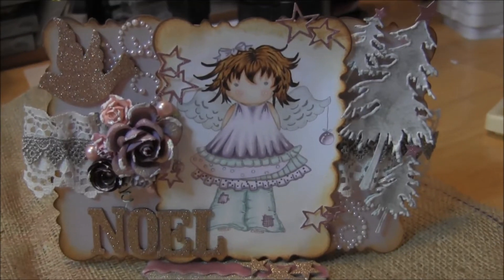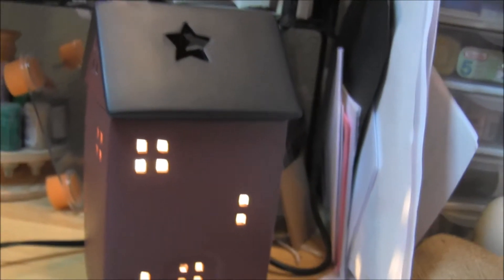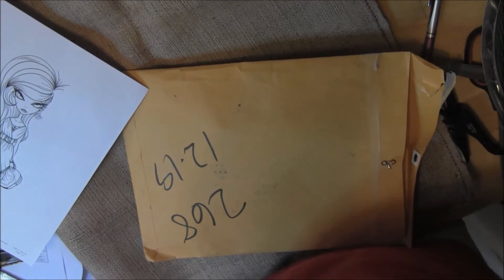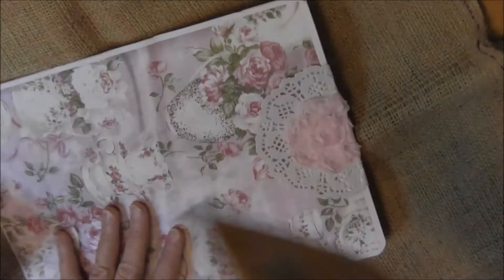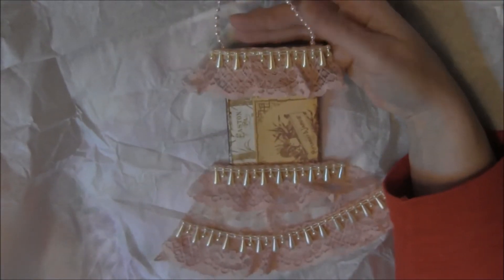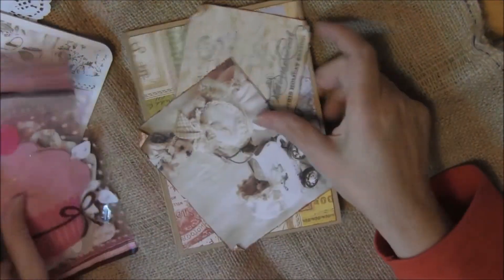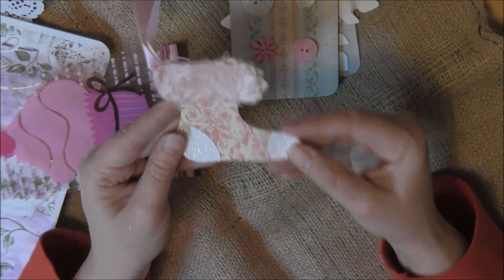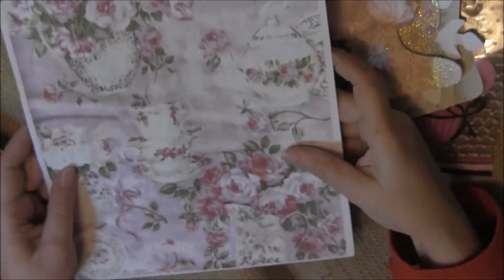Card and gift share Thank you Sib and Angie!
Thanks you Sib and Angie, please go check out these ladies' YT channels: